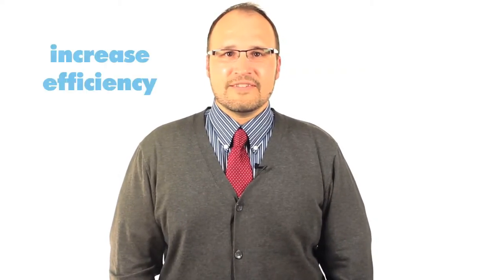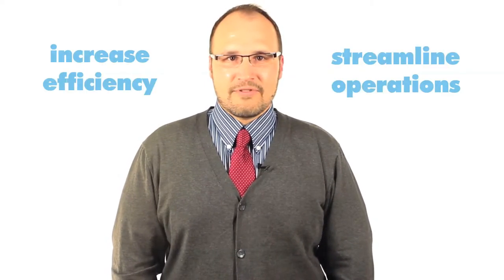Technology: Human Resources Management- Professional Development 401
This video is part of PRDV401 Unit 9 at the Saylor Academy